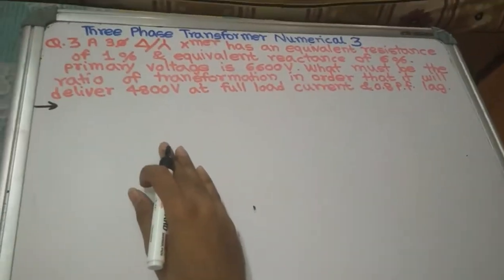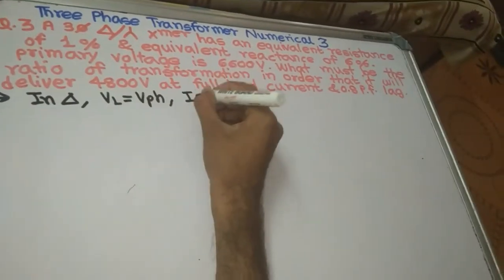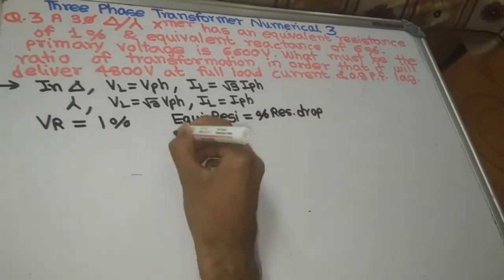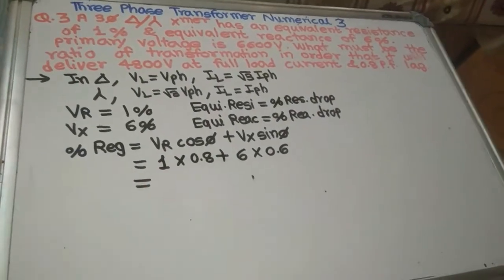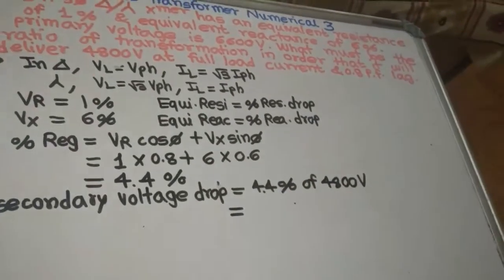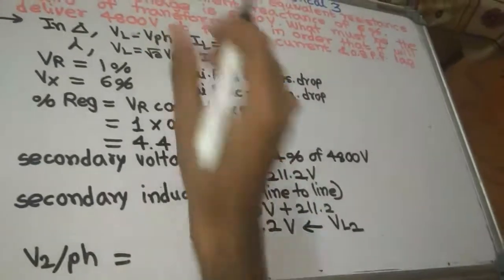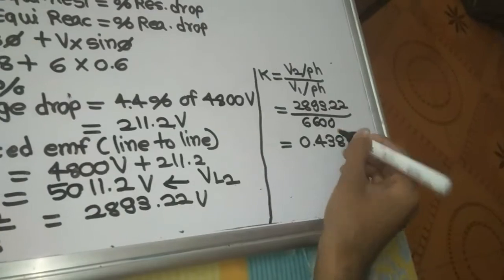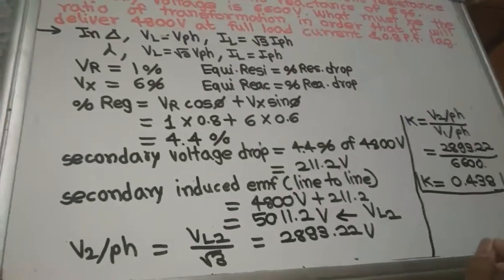Three Phase Transformer Numerical 3